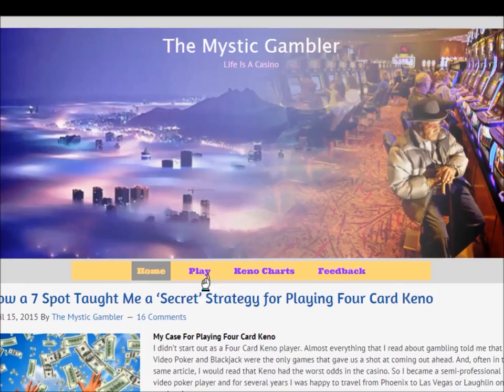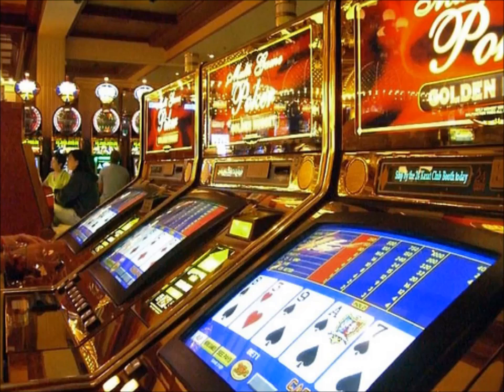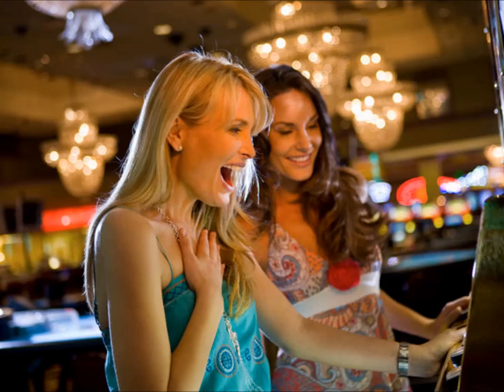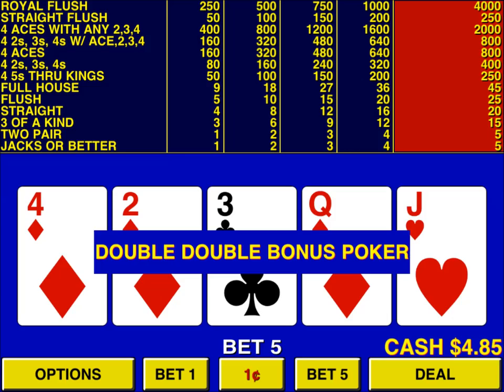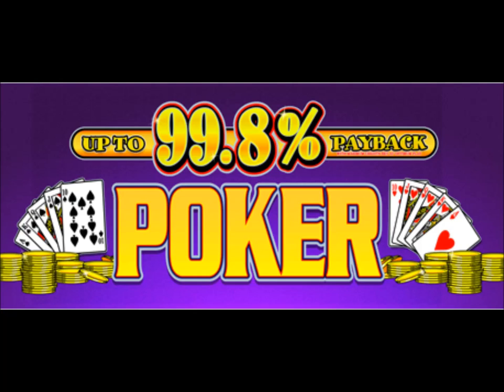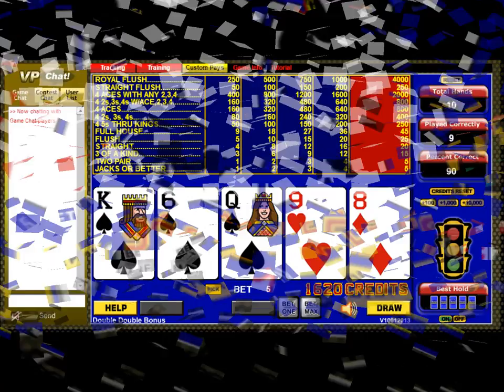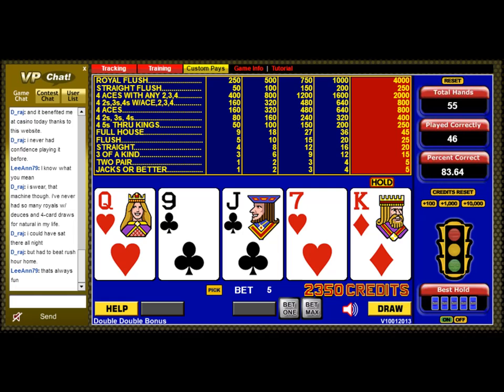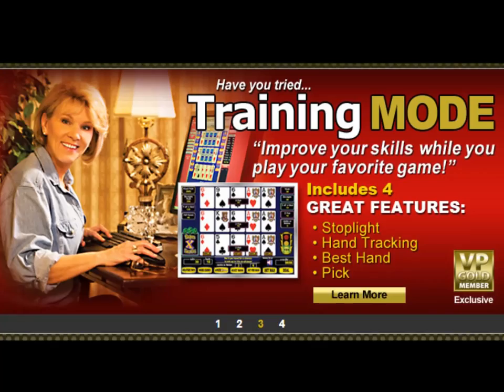Double Double Bonus Video Poker Strategy Tips -- 99% return!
Win more jackpots and play longer with a true Double Double Bonus Video Poker strategy. The number 1 video poker game is more fun when you learn the tips and tricks in this instructive tutorial. Play better and win more jackpots! The next Royal Flush could be yours!